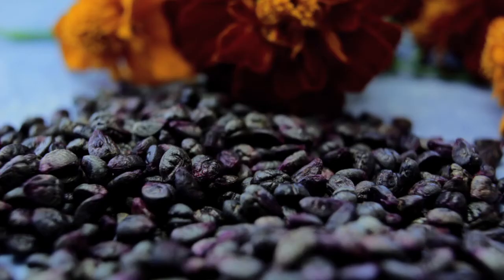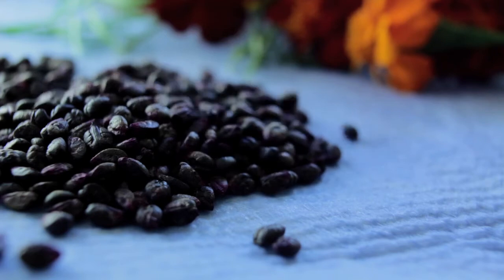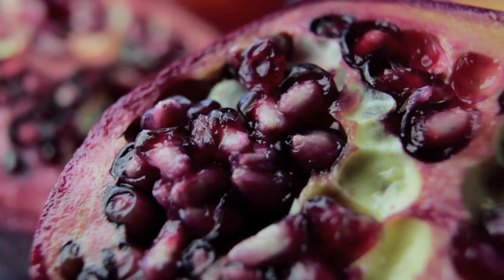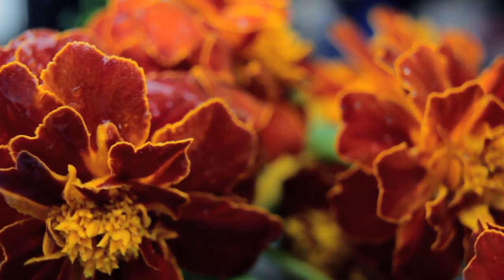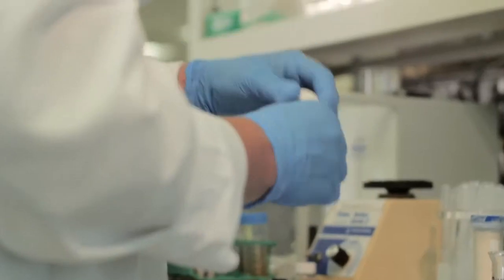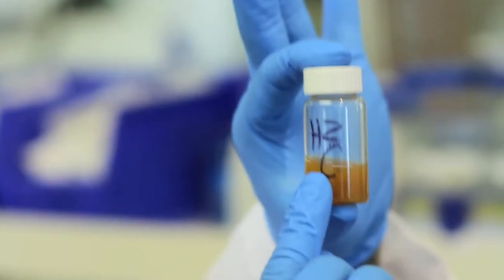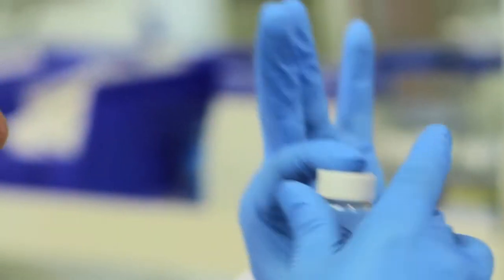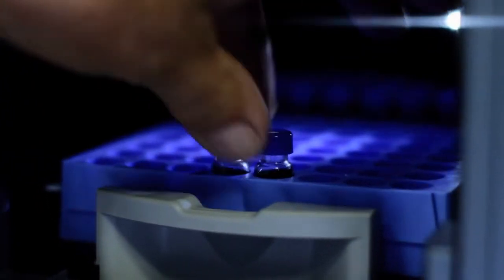Amway Analytical Labs - Amit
Series of videos that describe and highlight the different functions and scientists inside Amway Analytical Labs.